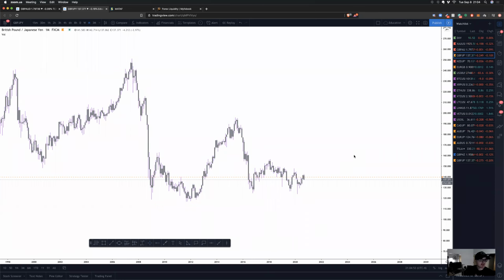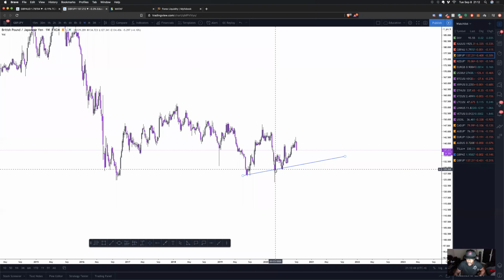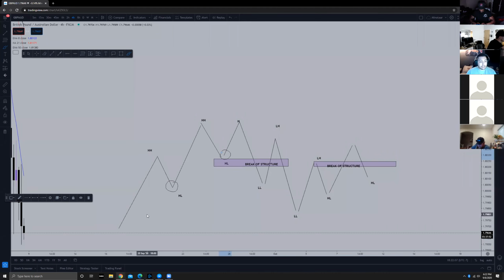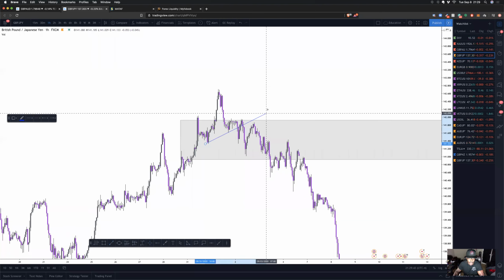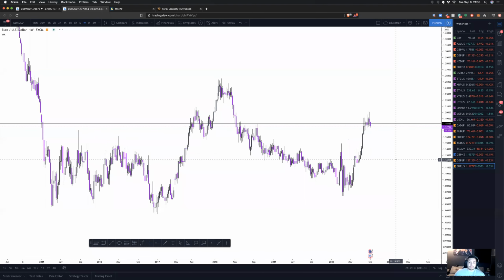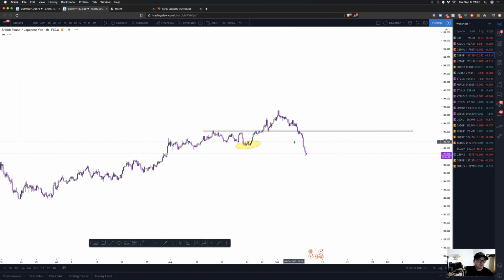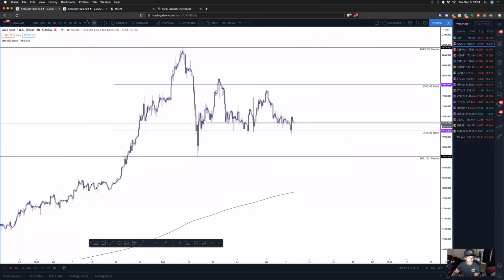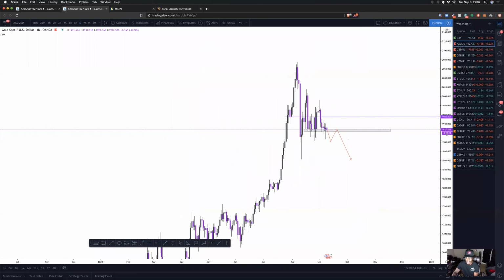Nothing But Blue Trading Webinar + Market Structure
09/08/2020 - Join us for a lesson in Market Structure and general charting discussion.

Every Sunday @ 4:30pm EST we are live for another session.

Interested in more Nothing But Blue content? to learn more.